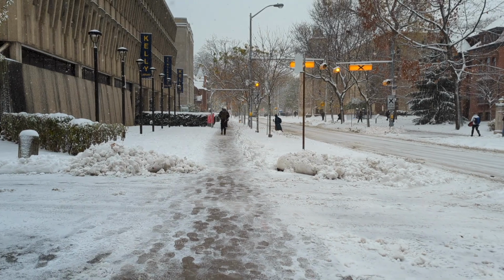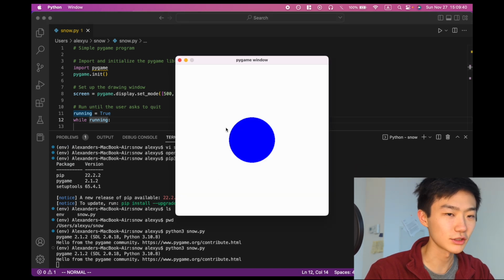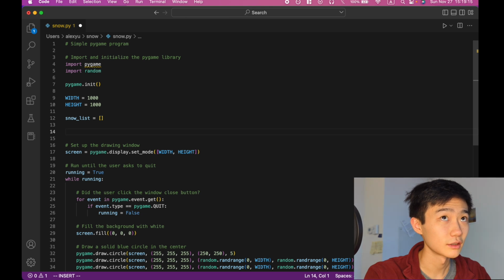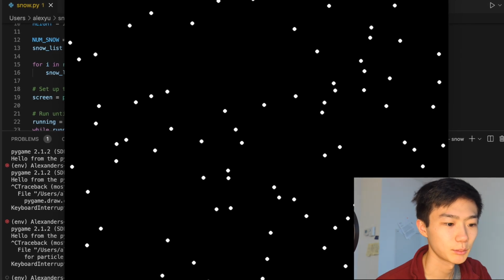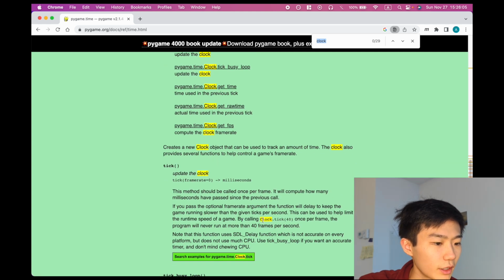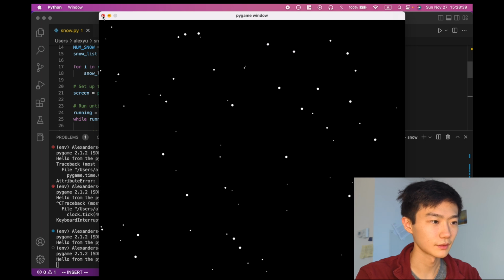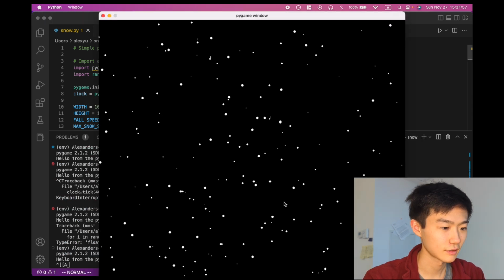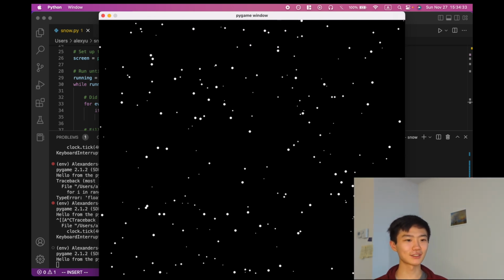Pygame snow animation | Beginner Python Projects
Join me as I revisit my early programming projects and build a snow animation with Python in this quick pygame tutorial. I hope this gives you all ideas for your own projects!

Timestamps:
00:00 - intro
01:00 - start coding + pygame sample file
06:23 - still snow on screen
08:42 - falling snow
10:14 - drifting snow side to side
13:43 - final demo + outro